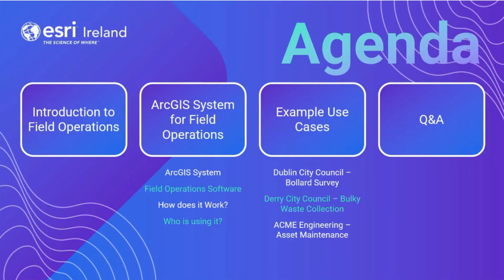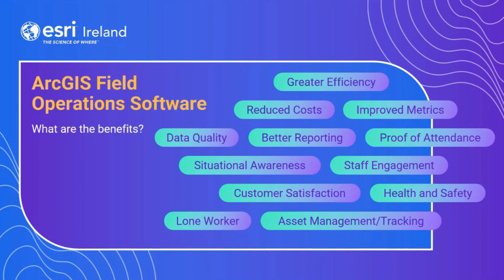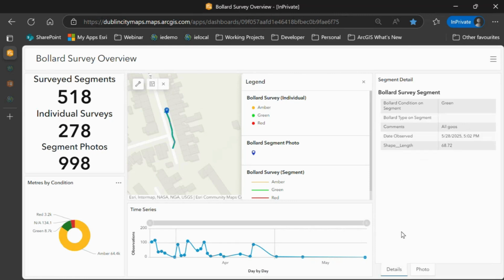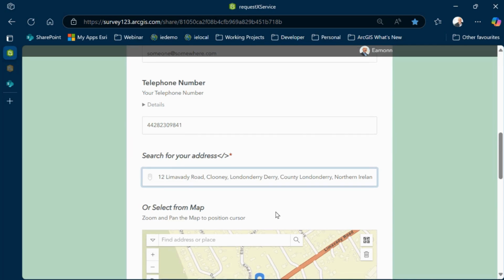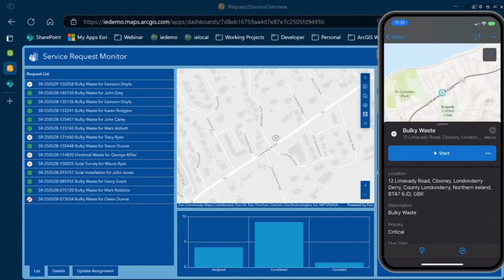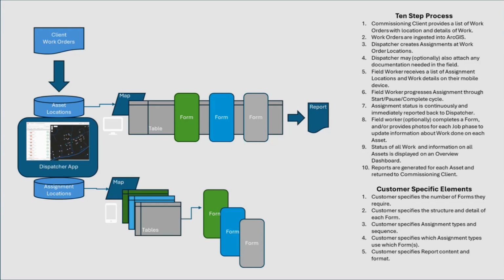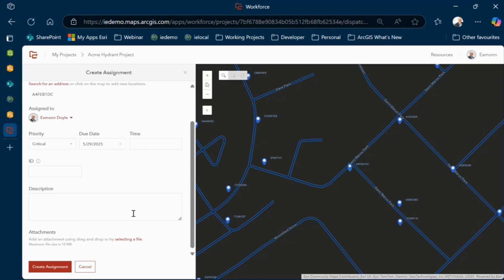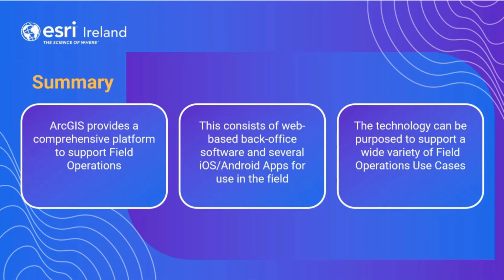ArcGIS for Field Operations Webinar Recording | Eamonn Doyle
Field managers and workers are likely to make decisions faster and deliver better customer service if they can access location intelligence in the field. This webinar will explore how our geographic information system (GIS) technology and a suite of field mobility apps work together to improve performance in the field.

Our Field Operations technology enables Field Operatives receive, navigate to, progress, report status of and complete jobs in the field whilst also providing real time status and operational awareness to your back-office staff.

Key Takeaways:
1. About ArcGIS for Field Operations
2. How the practice works
3. Practical examples of how ArcGIS for Field Operations is being deployed

About the Speaker:

Eamonn Doyle, Technology Evangelist at Esri Ireland.
With his experience and expertise, Eamonn's goal is to help organisations apply Esri technology to make smarter, location-driven decisions and deliver meaningful business outcomes.

Time Stamps:

0:00 Introduction
0:30 Agenda
1:08 Field Operations Software
2:20 ArcGIS System
2:42 ArcGIS Field Operations Software
3:25 Benefits of using ArcGIS for Field Operations Software
8:07 How does it work?
8:52 Who is using ArcGIS for Field Operations?
9:08 Acknowledgements
9:32 Use Case 1: Dublin City Council
17:05 Use Case 2: Derry County Council
31:10 Use Case 3: Acme Engineering
46:01 Summary

About Esri Ireland:

We specialise in the application of geographic information systems (GIS), providing customers with insights to make better decisions. GIS is based on the simple principle of attaching a location to every piece of data. Esri Ireland is part of the Esri Global Network, a billion-dollar privately held software company with nearly 6,000 employees worldwide.

Business and government around the world apply Esri's technology to understand and address important challenges such as climate change, supply chain resilience, public health, and social equity. Our customers' work is the inspiration for everything we do.

Since 2002 we have partnered with both the public and private sector to help them understand the impact of geography on their business. Recognised as a Best Place to Work since 2017, Best Workplace in Tech since 2021 and a Best Workplace for Health & Wellbeing since 2024.

Esri Ireland is the only authorised source of Esri software and the only accredited provider of Esri Training on the island of Ireland.